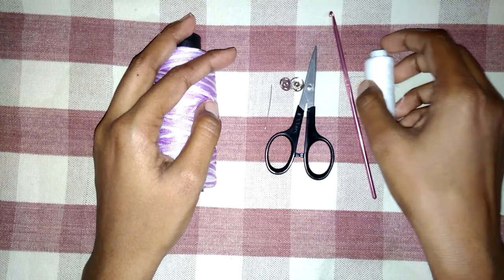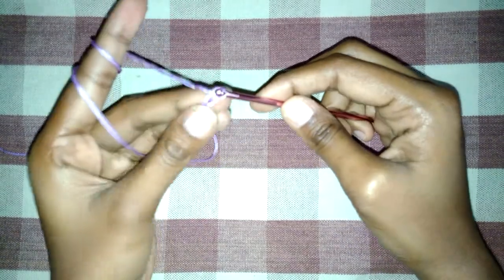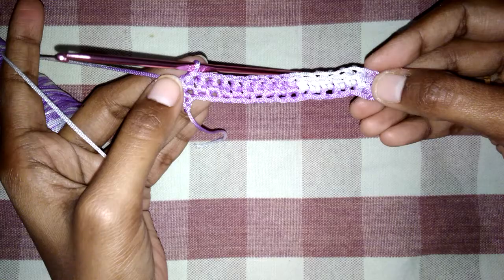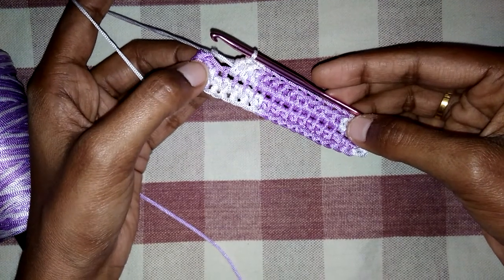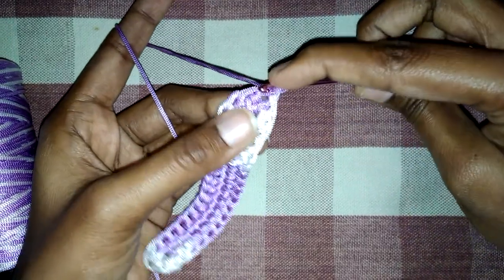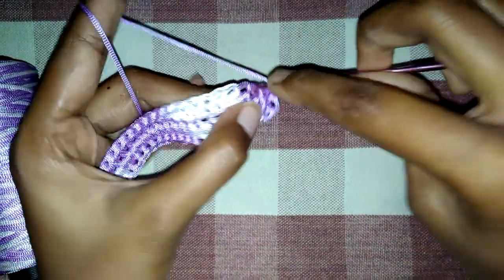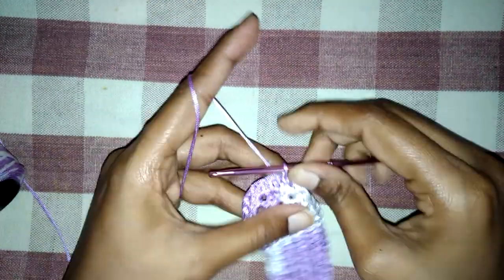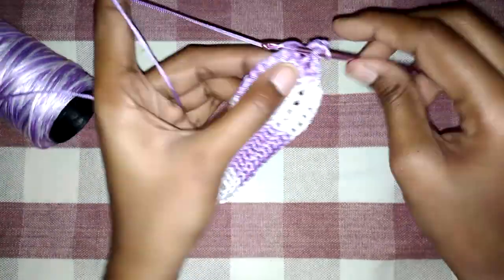How to crochet mini woolen hand bag step by step process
This video is about How to crochet mini woolen hand bag   step by step process...

Wool: Reverse 4Ply
Needle : 3.5MM